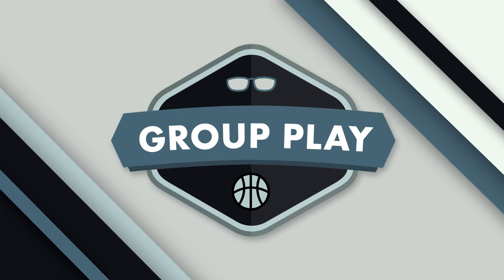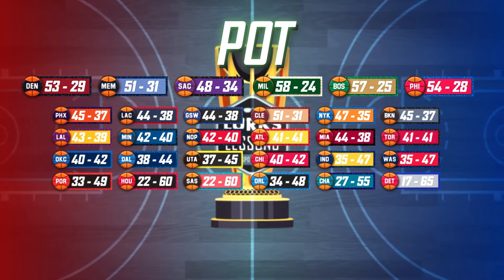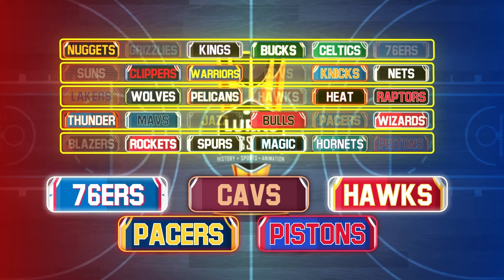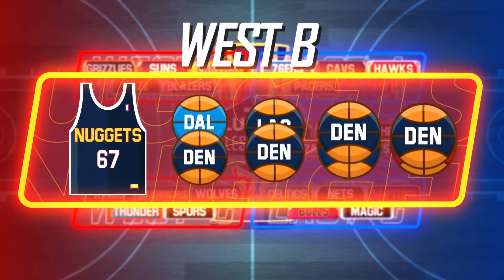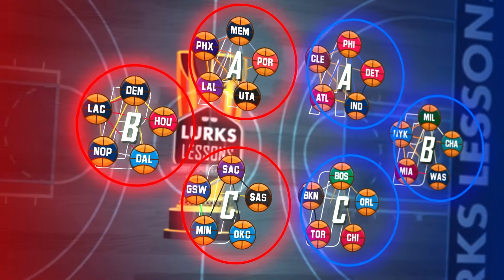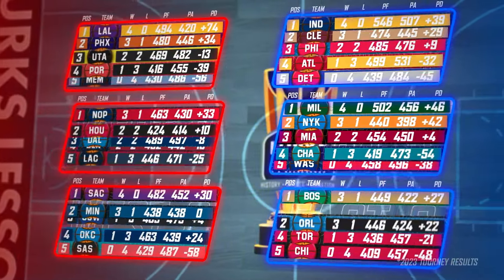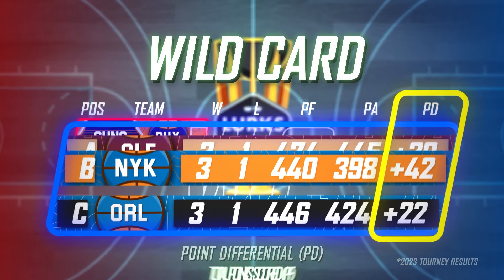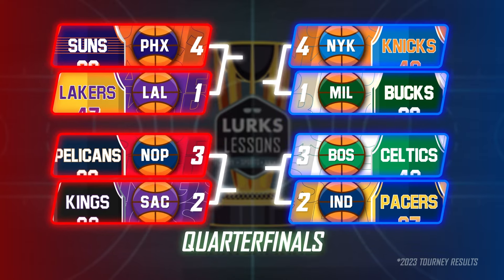EMIRATES NBA CUP EXPLAINED!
The NBA CUP, also known as the Emirates NBA Cup, is now an annual in-season tournament in the National Basketball Assocation (NBA). I'll explain everything you need to know about the EmiratesNBACup, utilizing the results from its inaugural year.

⏱️ TIMECODES
00:00 NBA CUP Introduction
00:21 Group Play
01:34 Knockout Rounds
02:12 Championship
02:29 NBA Cup Honors

👨‍💻 LURKS LESSONS
Educating people new to sports by learning the basics in being a fan of a collegiate or pro team, and about sports related topics.

🎵 MUSIC
PREMIUM BEAT